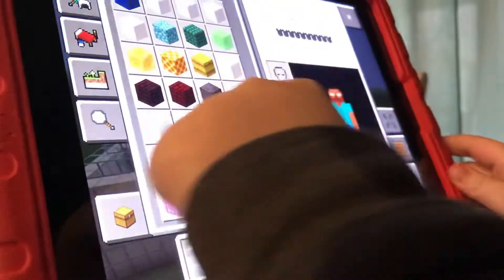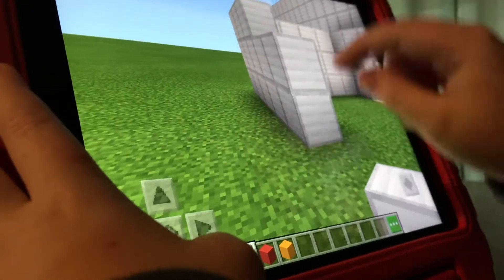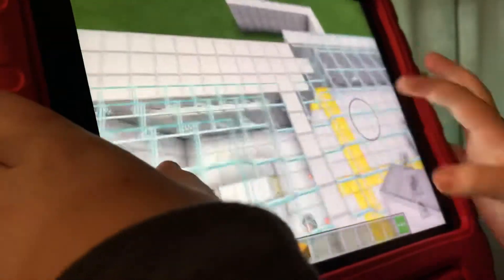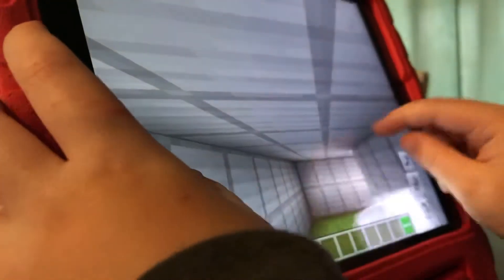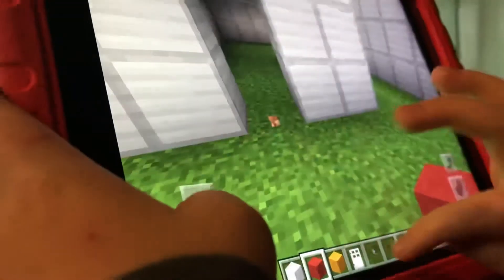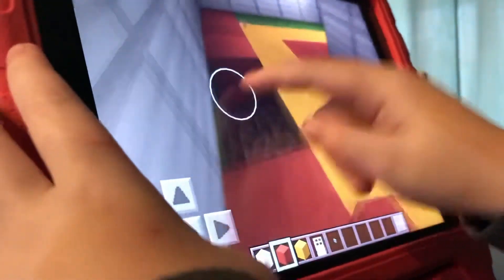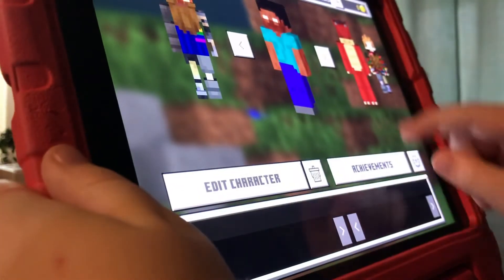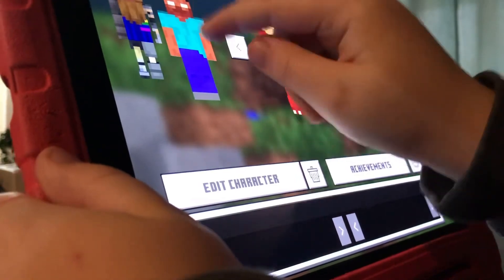Quantum gaming changing his Minecraft look ep3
Quantum gaming changes his appearance on Minecraft